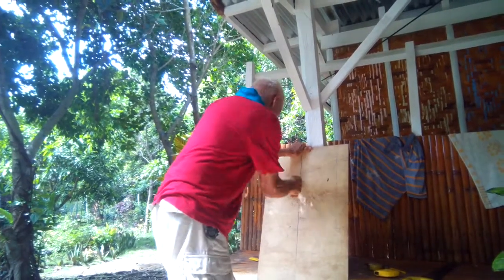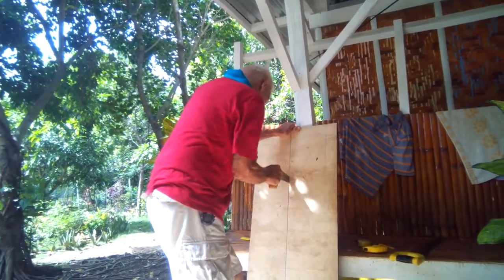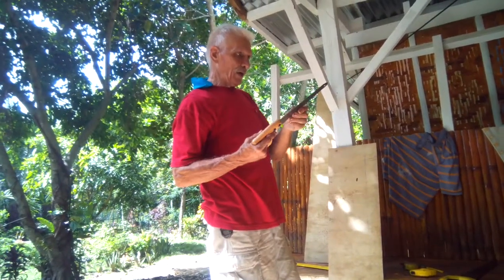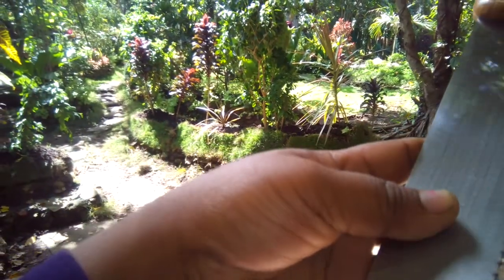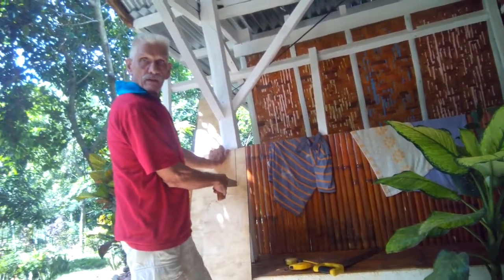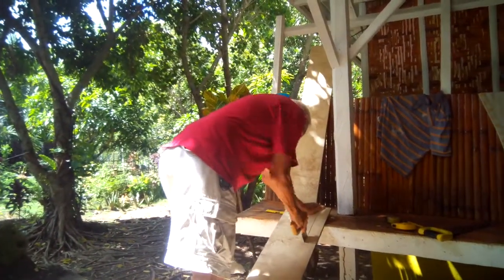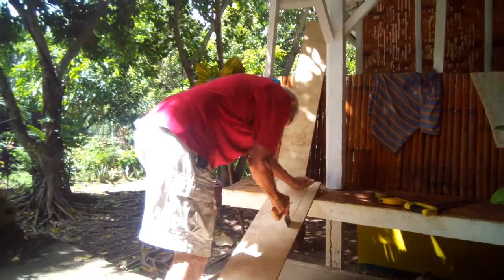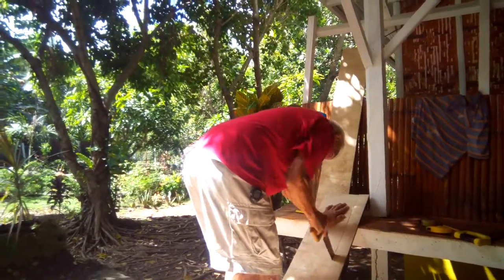PHILIP DAY1 USING NEW HAND SAW FOR SHELVES